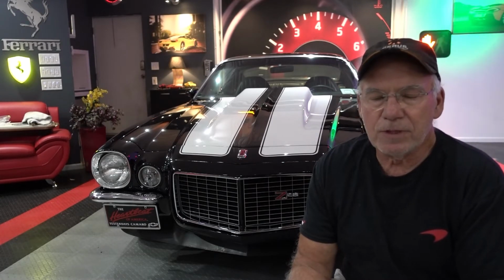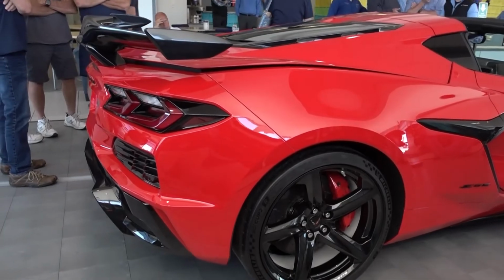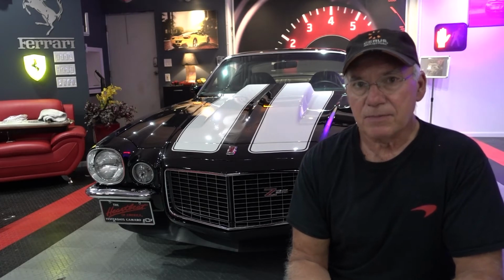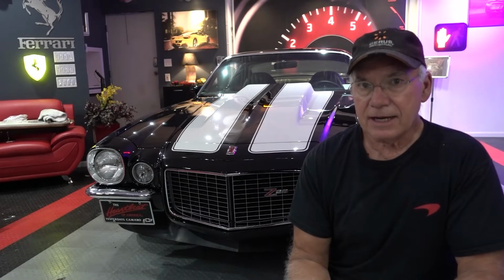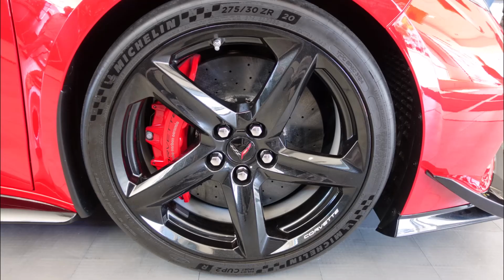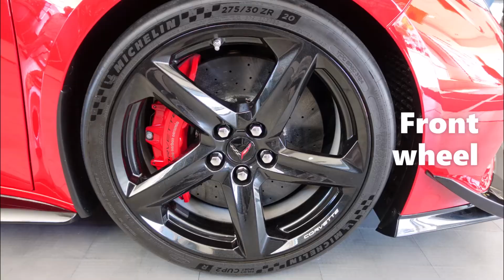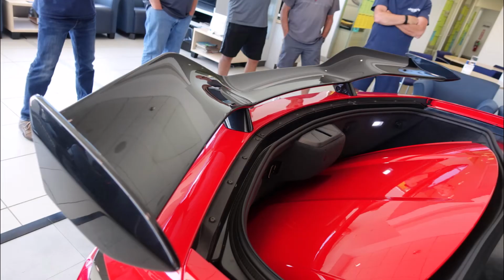Corvette C8 ZO6 dealership tour at Paddock Chevrolet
Brief exploration of the new ZO6 with the ZO7 option package on June 13, 2022